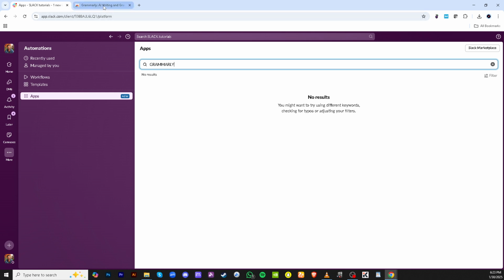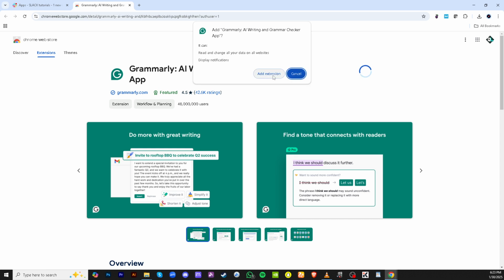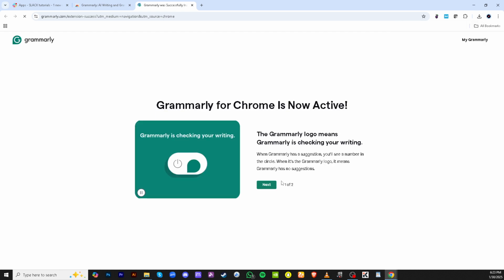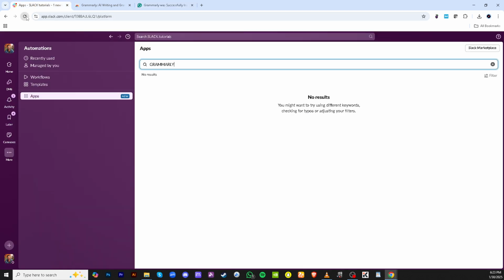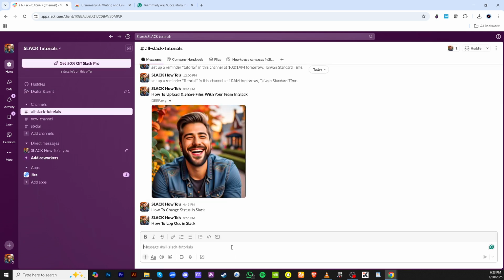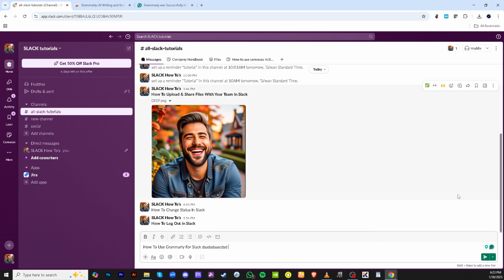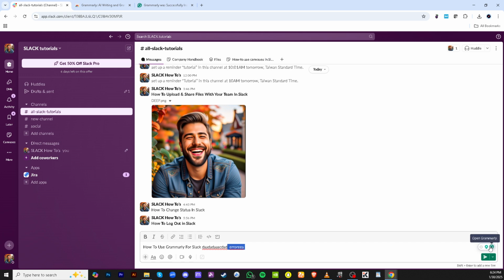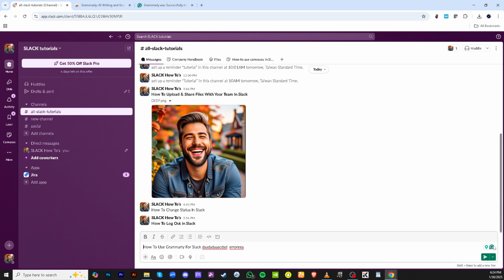How to Use Grammarly for Slack [2025 Full Guide]